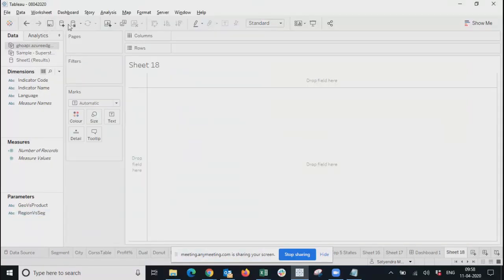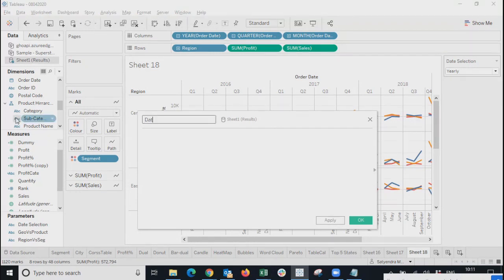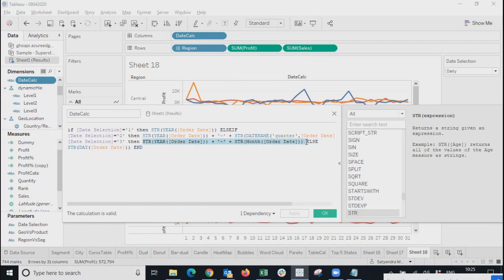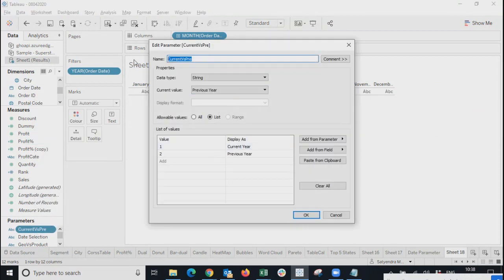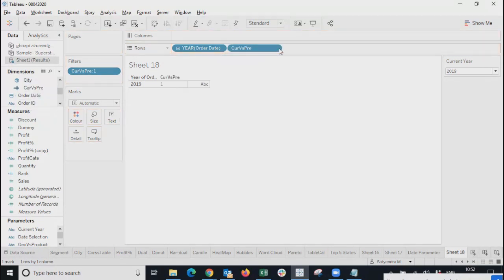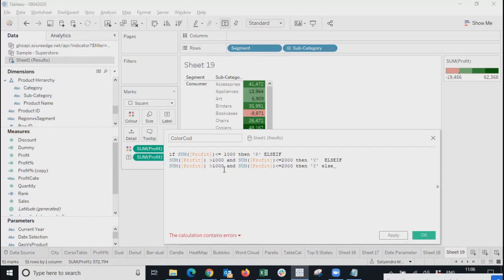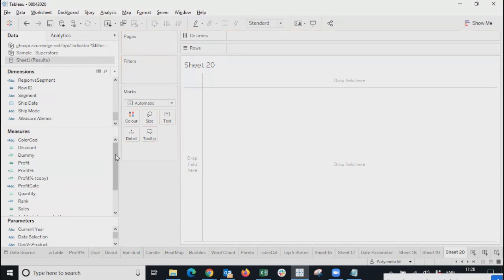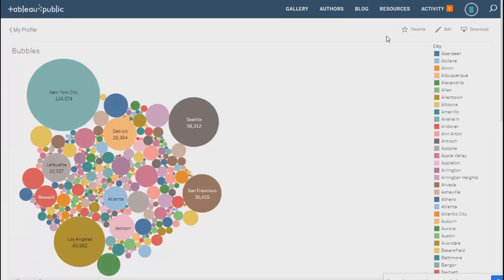Tableau Advance B104112020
Parameters,
Dual Axis Charts
Calculated Fields
Custom Views
Histogram
Bins